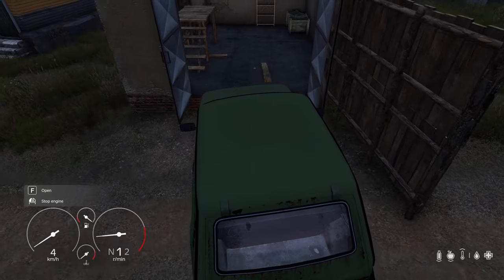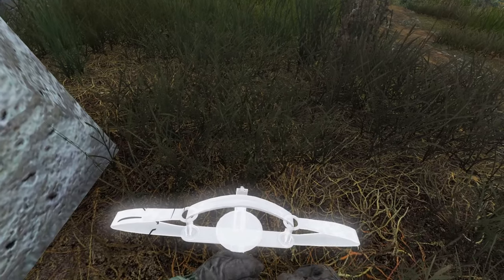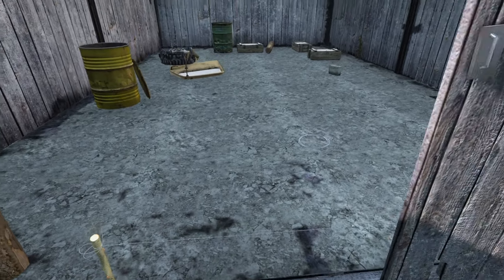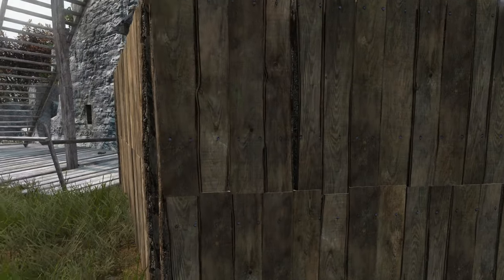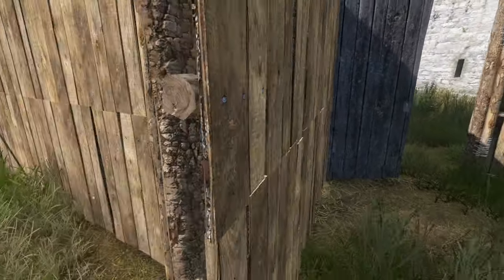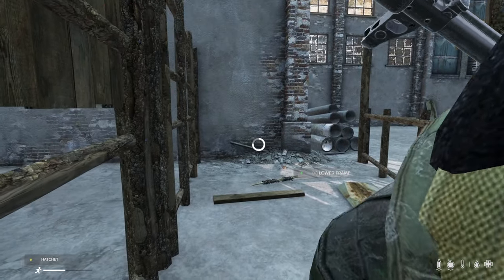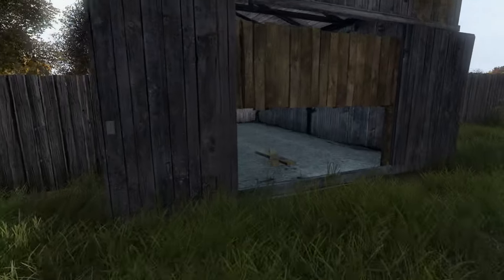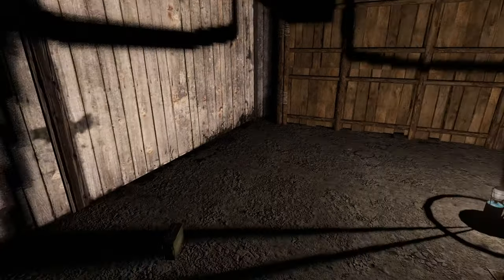13 Essential Tips for Base Defense in DayZ | Defences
Are you ready to fortify your base and defend it against the dangers of the post-apocalyptic world in DayZ? In this video, we unveil 13 essential tips and strategies to help you master the art of base defense and ensure the safety of your valuable loot and resources. From fortification techniques to clever tactics, we cover everything you need to know to defend your stronghold with confidence.

🔍 Join us as we delve into the intricacies of base defense, offering valuable insights and expert advice to elevate your defensive strategies to the next level. Whether you're a solo survivor or part of a team, these tips will empower you to create an impenetrable fortress and deter even the most determined raiders.

In this video, you'll learn:
🛡️ Optimal base locations: Discover the key factors to consider when selecting a location for your base, including proximity to resources, strategic positioning, and accessibility. Find the ideal spot to establish a solid foundation for your defenses.
🏰 Fortification essentials: Explore the various fortification options available in DayZ, such as walls, fences, and barricades. Learn how to effectively utilize these structures to create layers of defense and deter potential attackers.
🚧 Defensive layout and design: Understand the importance of designing your base layout to maximize its defensive capabilities. Discover techniques for creating chokepoints, dead zones, and elevated positions to gain a tactical advantage.
📝 Security protocols: Establish security protocols for your base, including access control, storage organization, and secure entrances. We discuss the importance of maintaining a well-organized and protected base.
💡 Alarm systems and traps: Learn how to set up alarm systems and traps to alert you of incoming threats and deter potential raiders. Explore different types of traps and their strategic placement to catch trespassers off guard.
🔫 Defensive weaponry: Explore the various defensive weaponry options, including turrets, tripwires, and improvised defenses. Discover effective ways to incorporate these weapons into your base defense strategy.
📡 Surveillance and intelligence: Uncover the importance of surveillance and intelligence gathering in base defense. Learn how to set up observation posts, use binoculars, and gather information on potential threats.
🔐 Securing entrances and windows: Master the art of securing entrances and windows to prevent unauthorized access. We provide tips on reinforcing doors, utilizing locks, and fortifying vulnerable entry points.
⚡️ Power and communication: Discover ways to ensure a stable power supply for your base, allowing for the operation of security systems, lighting, and communication devices.
🌟 Plus, additional advanced techniques and strategies to take your base defense to the next level!

Prepare to defend your base like never before with these 13 essential tips for fortifying your stronghold in DayZ. Whether you're warding off opportunistic bandits or fending off organized assaults, this guide will equip you with the knowledge and strategies to protect your loot and establish dominance in the wasteland.

Share your own base defense strategies and experiences in the comments section below, and let us know if there are any specific base defense topics you'd like us to cover in future videos!

🌟 Ready to fortify your base and defend it with unwavering strength? Click play now and master the art of base defense in DayZ!

Recommended videos👈👈👈👈